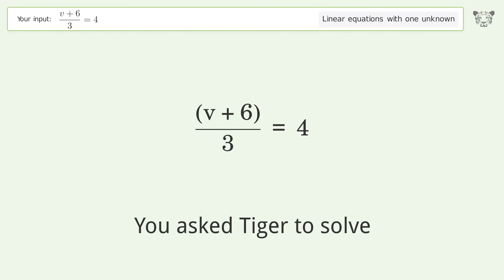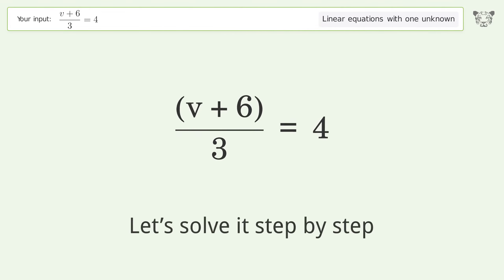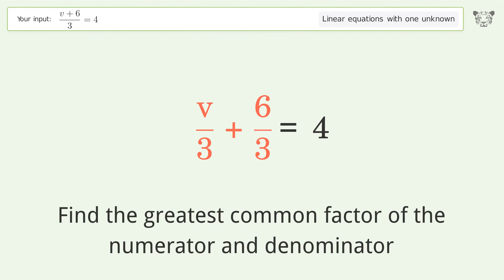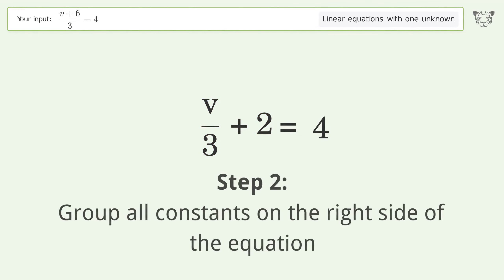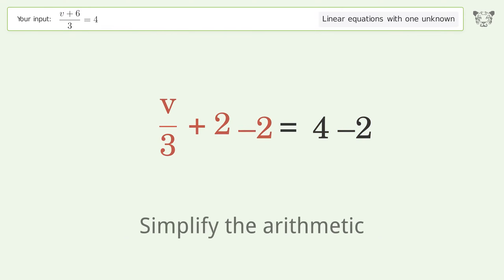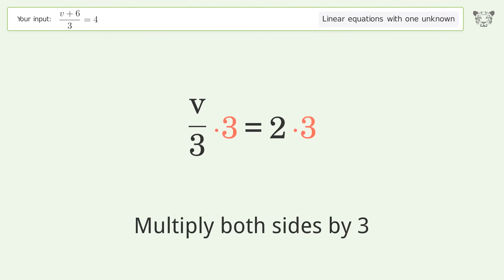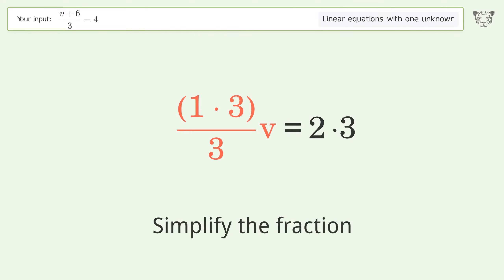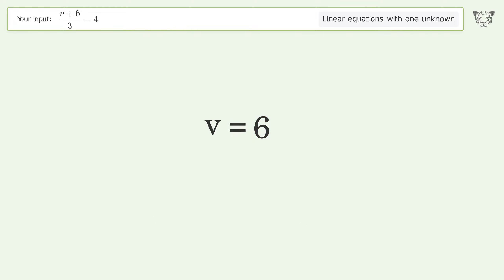Solve (v+6)/3=4: Linear Equation Video Solution | Tiger Algebra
Struggling with (v+6)/3=4? Watch our step-by-step video on Tiger Algebra to master this linear equation effortlessly.